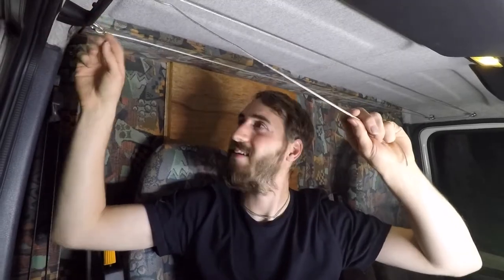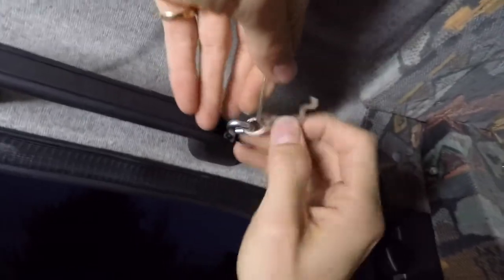Washing line in the RV DIY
We found a trick to fast dry our clothes in the RV.